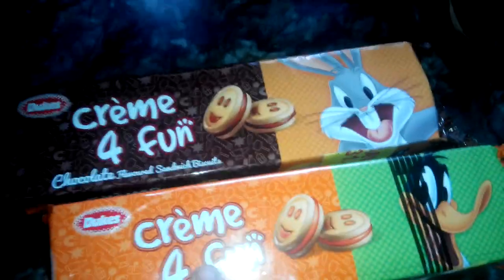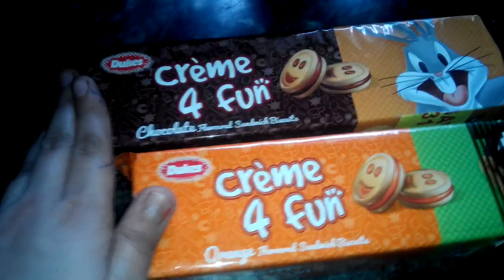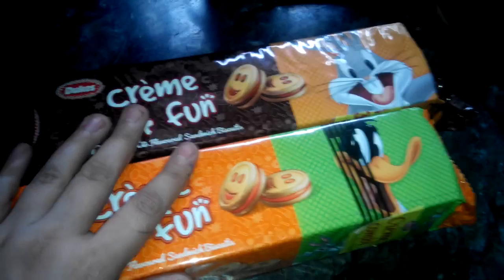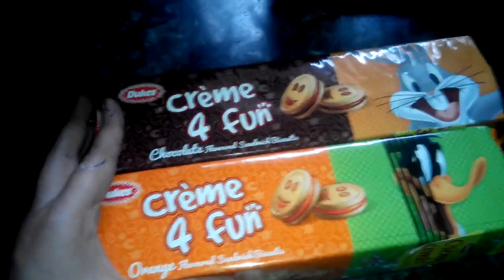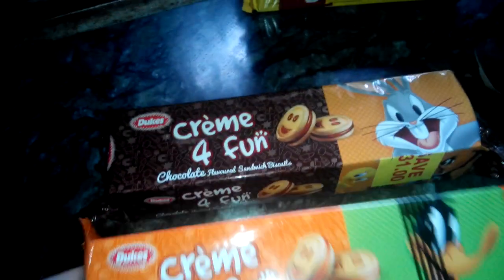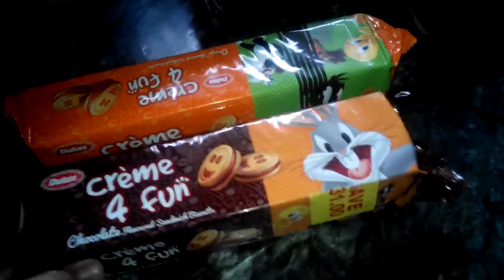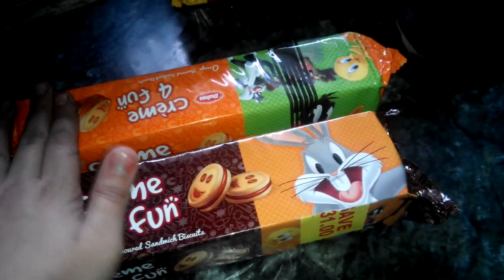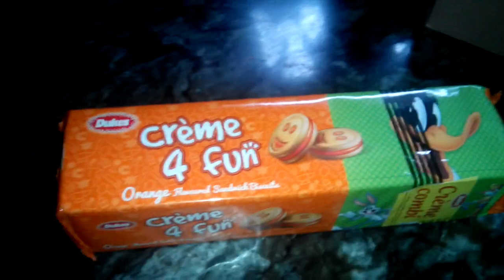biscuit cream reviews - cream biscuit 4 fun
Hi friends
My channel is filled with ideas of making different types of food
,Arts,
Drawing
 ,Dance
 Singing songs
And cooking delicious food with my grandma
Lots of jokes and fun is also included in my channel

chocolate for birthday gift